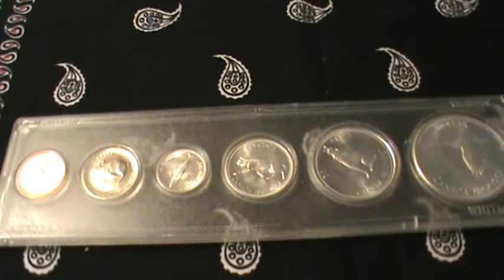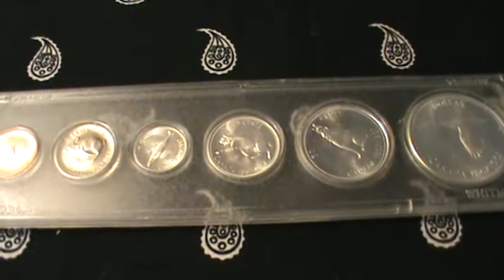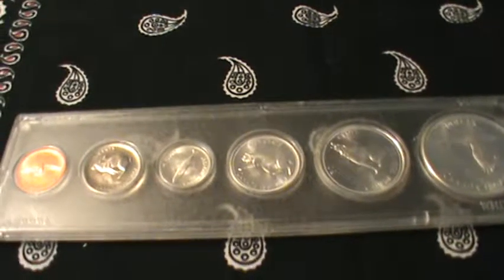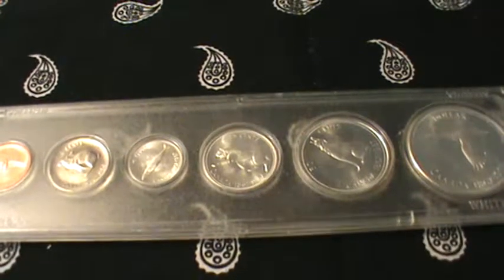Silver: Variety is the Spice of Life!